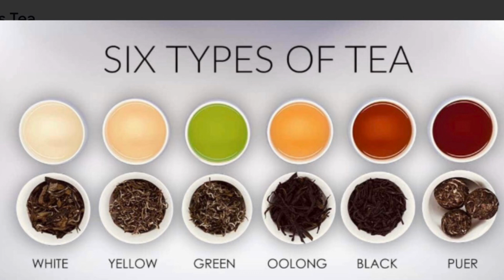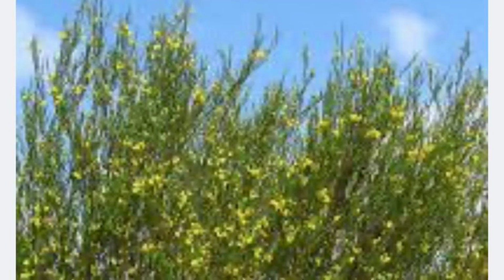Ep 8: What Exactly Is Rooibos (Red) Tea?